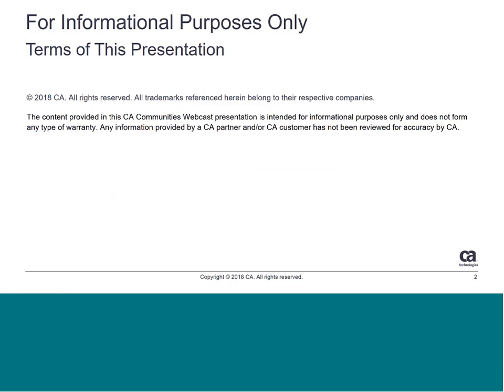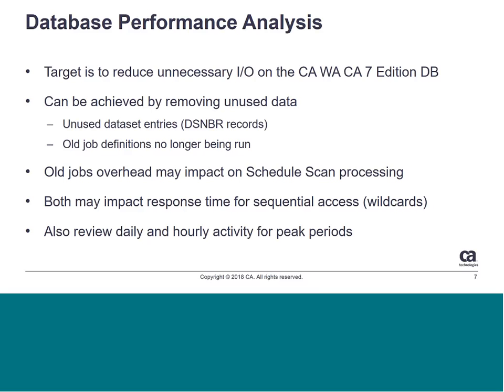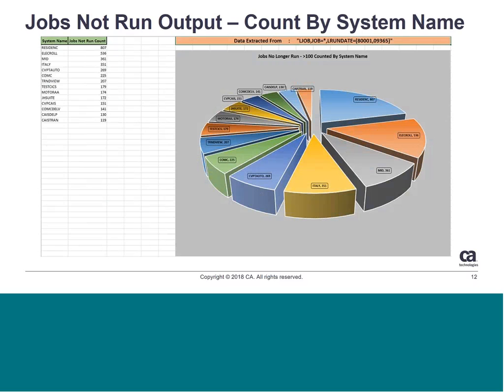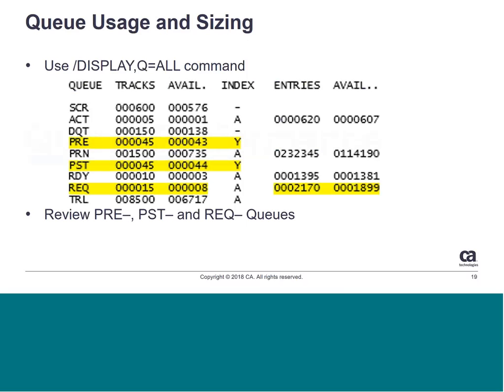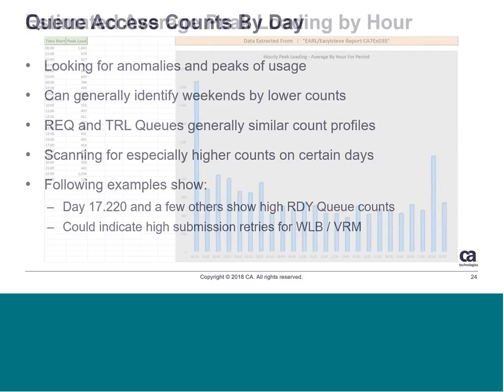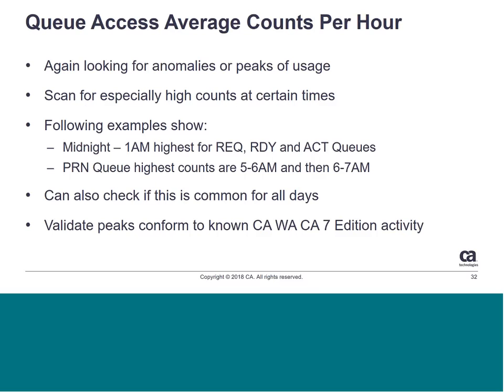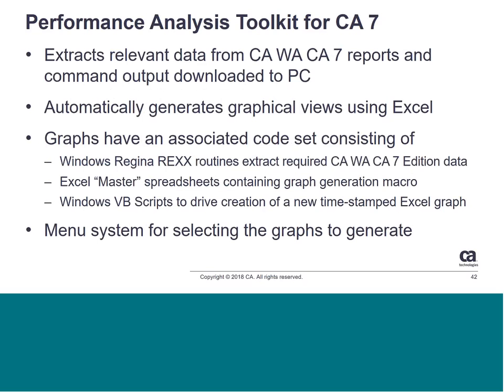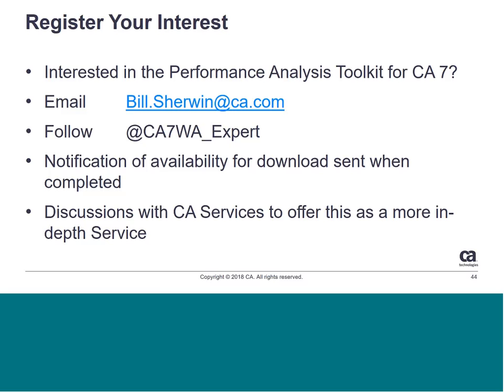CA Workload Automation CA 7® Edition Performance Analysis and Tuning (Part 1)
Learn how various CA Workload Automation CA 7® Edition command outputs and detailed reports can be used to create easy to understand graphs for a “D.I.Y.” performance review of the main areas of CA 7 processing and will provide an insight into analyzing the information produced in order to help obtain optimal CA 7 performance.

During the session, we looked into creating graphs for the reporting and analysis of:

- CA 7 Database usage to determine whether there are changes that could reduce the overhead of CA 7 by minimizing inefficient data access processing, help improve user response time and speed the throughput of jobs in the system

- CA 7 Queue file activity to minimize poor I/O performance of the CA 7 Queues which can cause delays in workload throughput and impact on the operational management of that workload by increasing query and command response time